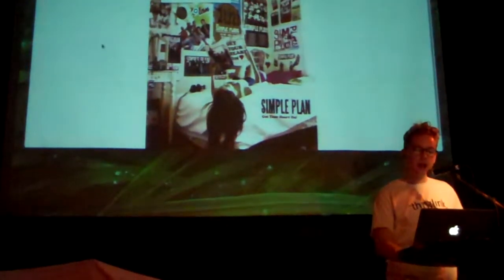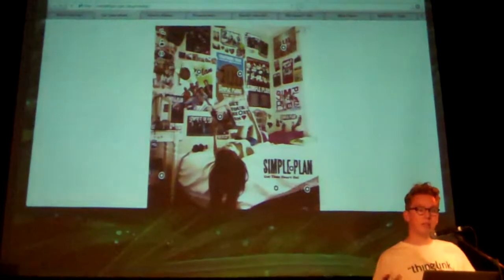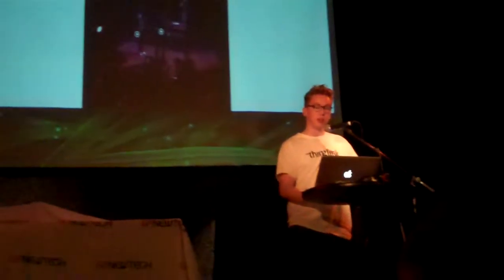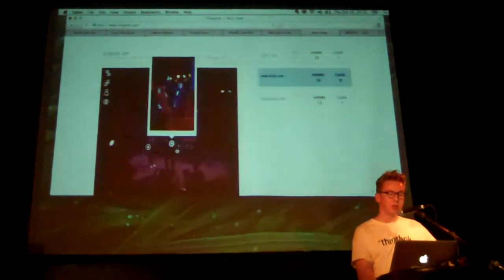ThingLink demonstration by Olli Gunst at SF NewTech in San Francisco